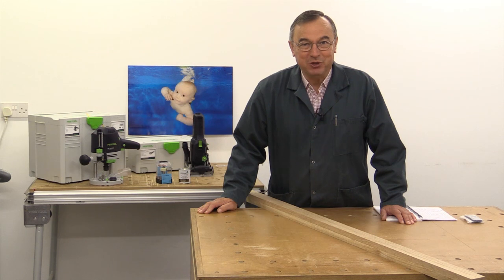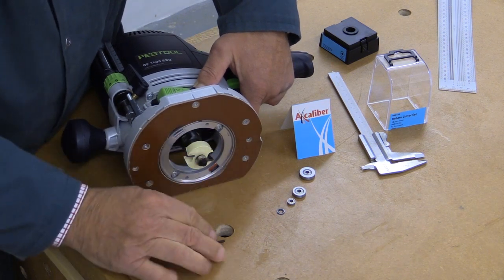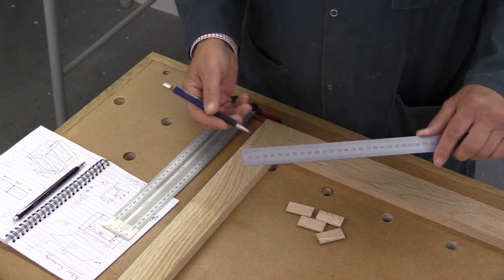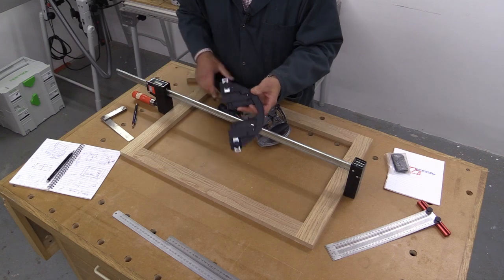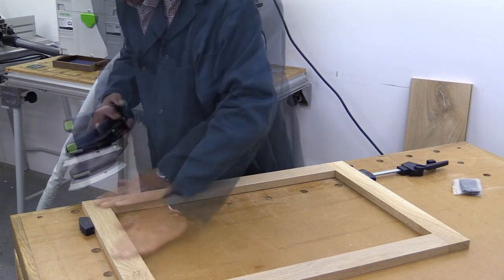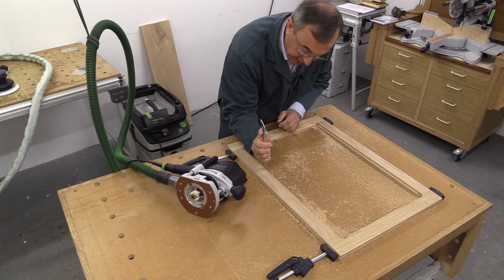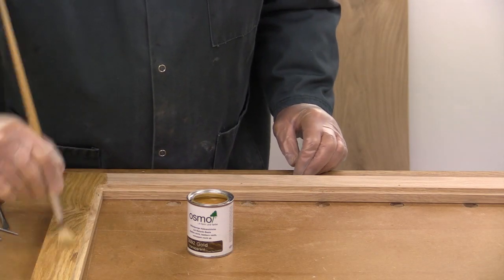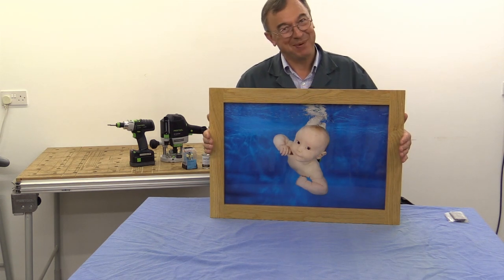Present Ideas #5 - How to make a large picture frame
I was asked to make a frame to take a 600 mm x 400 mm picture and it had to be quick, easy and look good. I chose some oak left over from another project, used my Festool Domino for the joints and OF 1400 router for the rebate. Finally I finished it with a brilliant golden oil from Osmo which brought the wood to life.